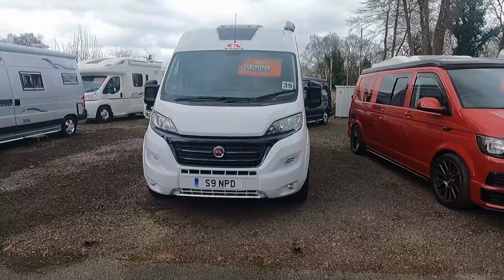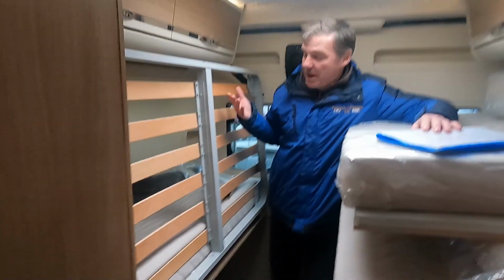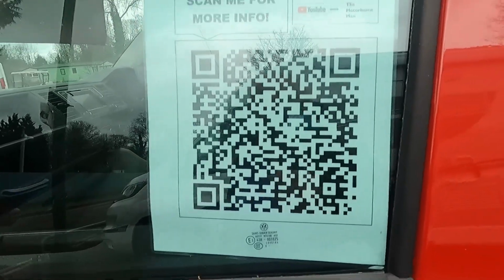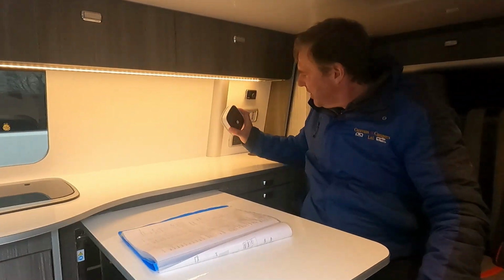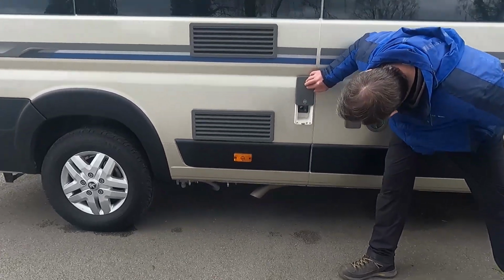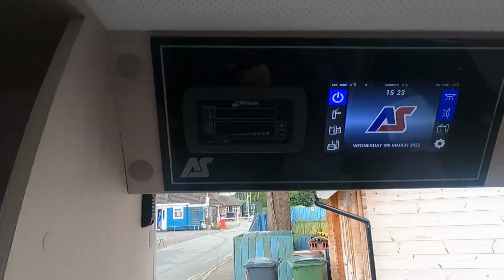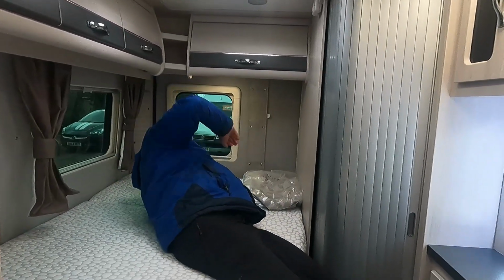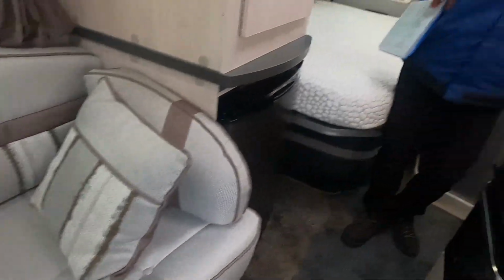Stunning Campervans For Sale ! Adria, VW, Autosleeper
Another week of a used Motorhome and Campervan Dealer taking a look at used Motorhomes we have for sale.
This weeks Motorhomes and Campervans we have for sale are a Adria Twin 600 SP,Autosleeper Kingham and a VW T6.